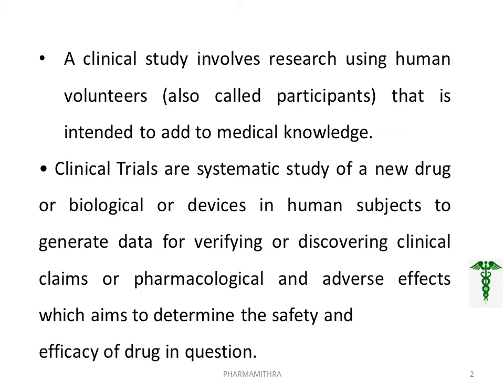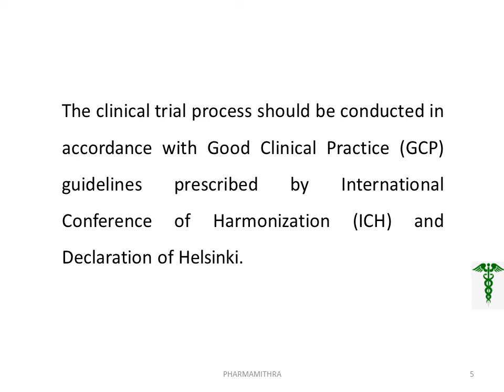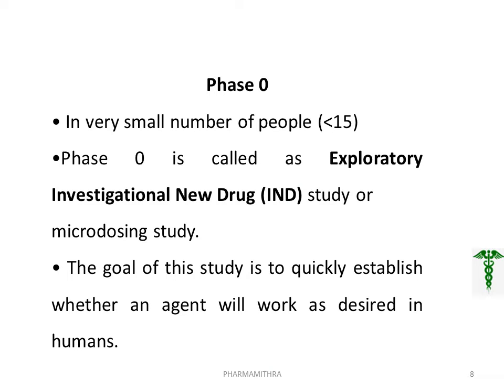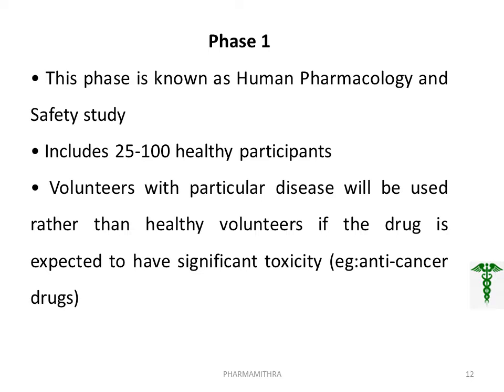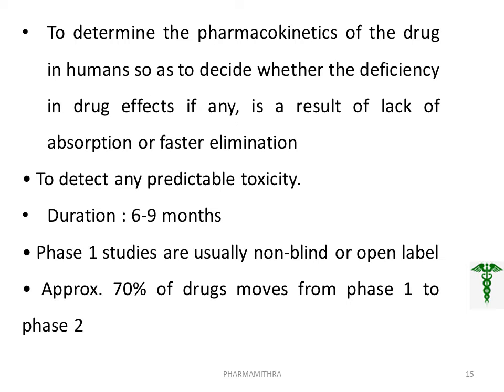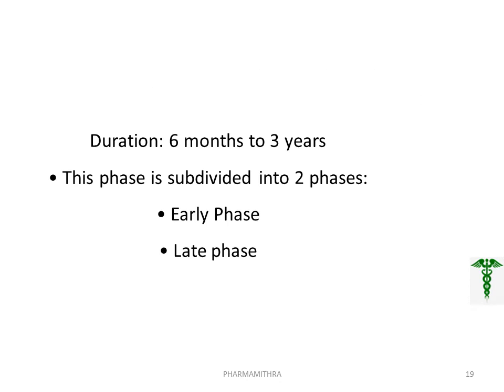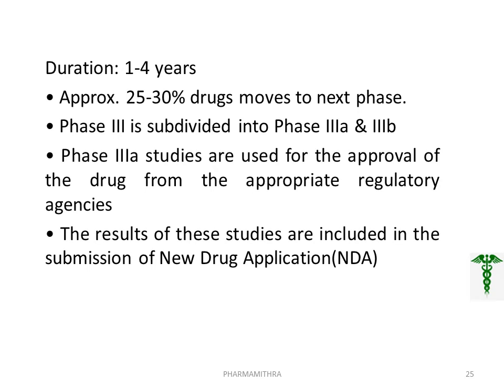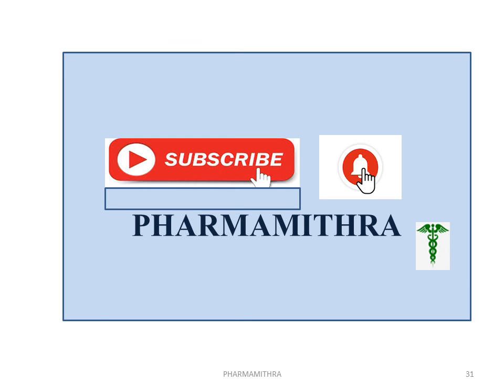Clinical trial basics & PHASES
This ideo will be helpful to know more about phases of clinical trial
phase 0
phase 1
phase 2
phase 3
phase 4